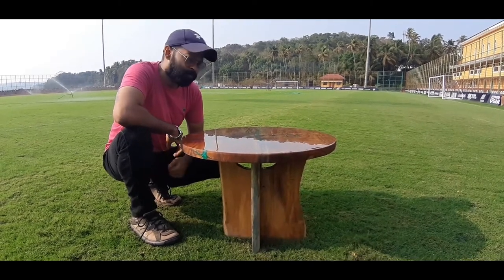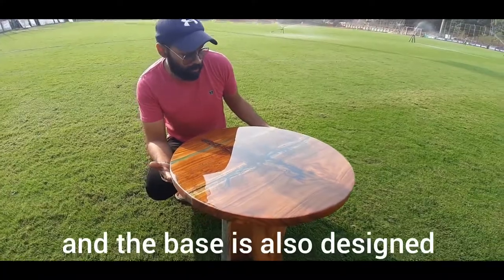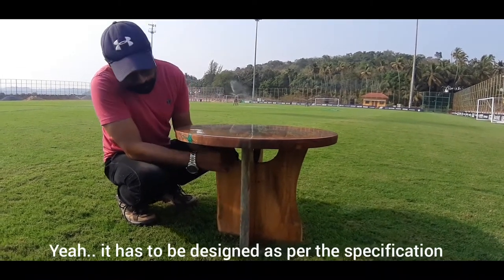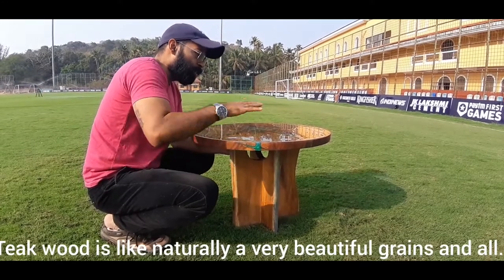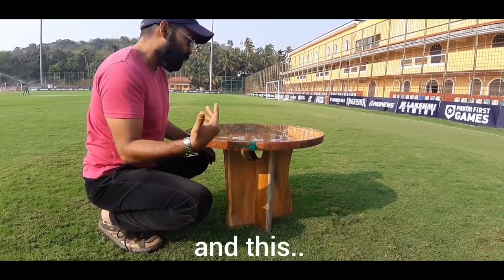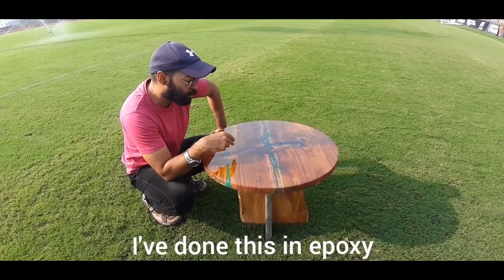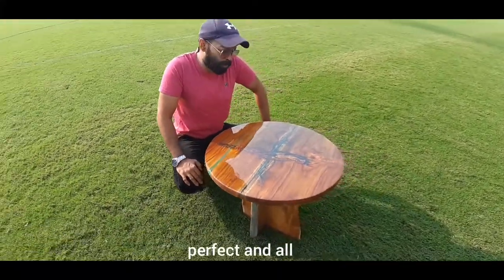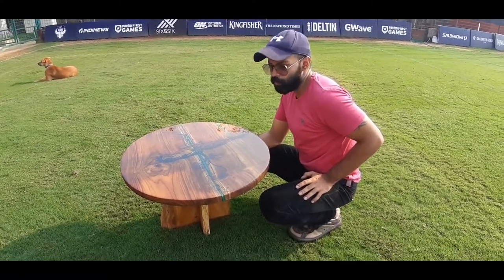Artist Explains How This Most Glossy Epoxy Art Table Was Made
Mr. Kamaljit Singh who is a Artist, an author, a painter & entrepreneur explains in an interview how this astonishing glossy tables are made.